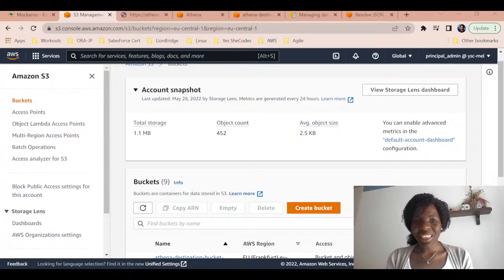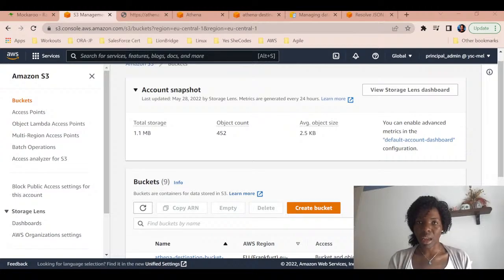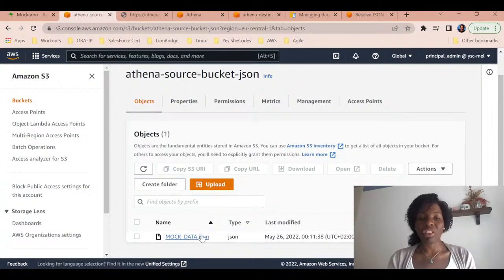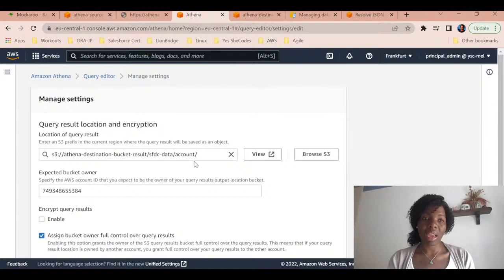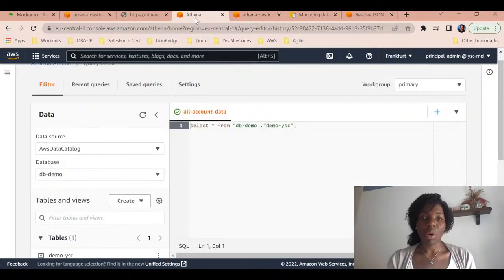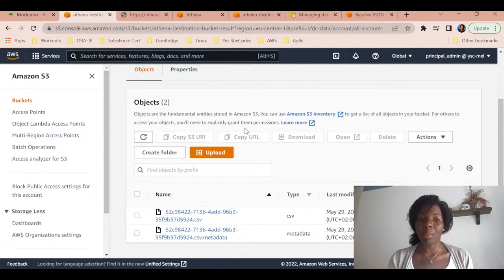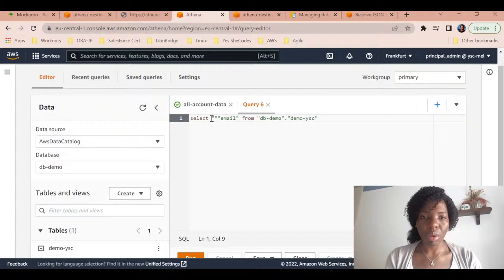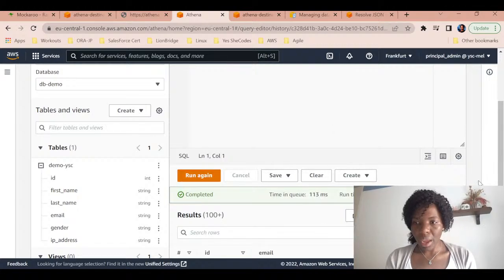AWS ATHENA 2: Save SQL Query Results in an S3 Bucket.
🅨🅔🅢 🅢🅗🅔🅒🅞🅓🅔🅢  ʷᶦᵗʰᵒᵘᵗ  🅢🅣🅔🅜

T H A N K S    F O R   B E I N G    H E R E !

❤ Let’s connect and build the non-STEM tech community together ❤